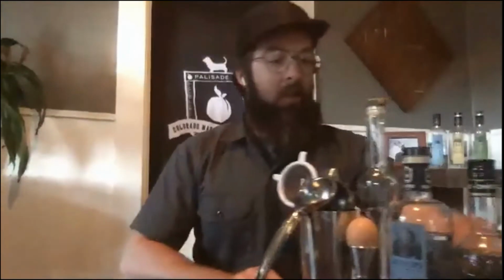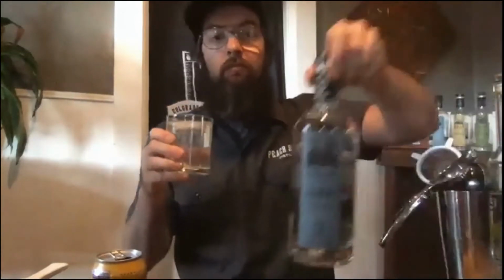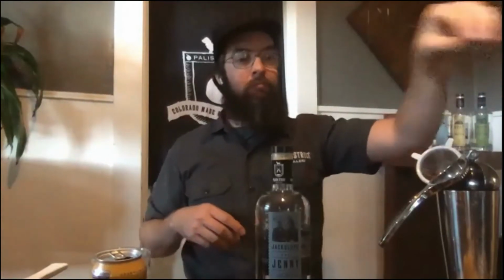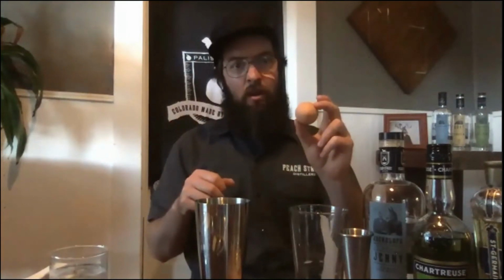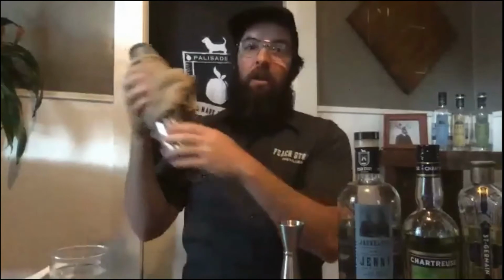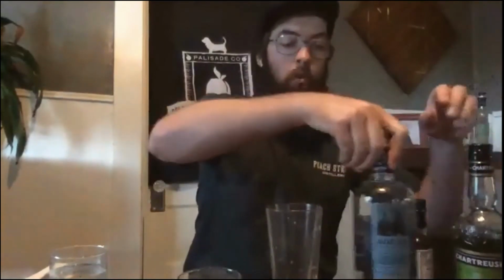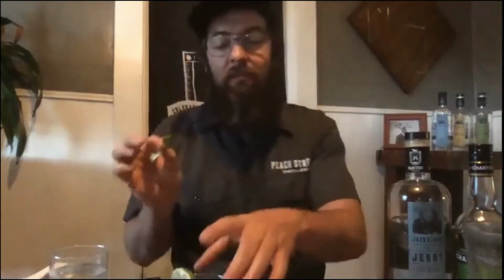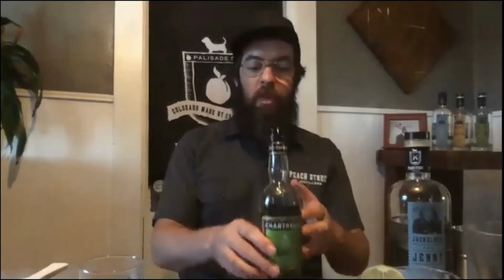Virtual Mixology with Peach Street Distillers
Missed the live class? Have no fear - we recorded it for ya!

Peach Street Distillers showcases how to make the "Last Word (fizz)" and the "La Jenny". All of these cocktails will use their Jackelope and Jenny Pear Gin.